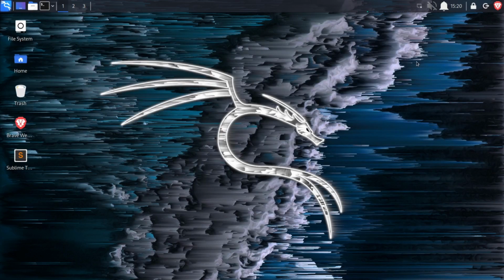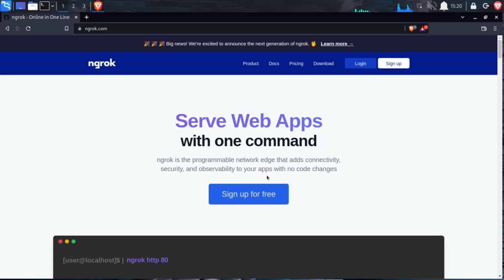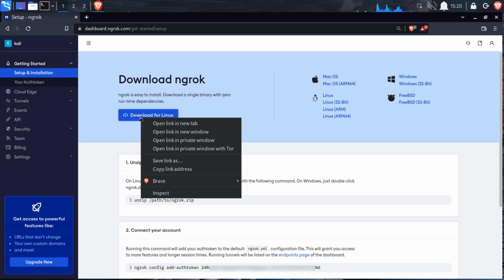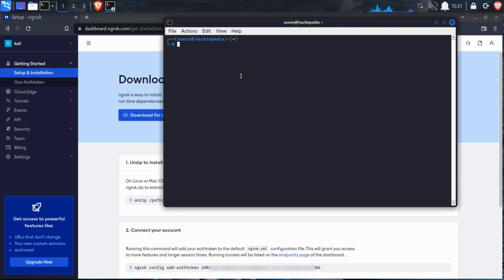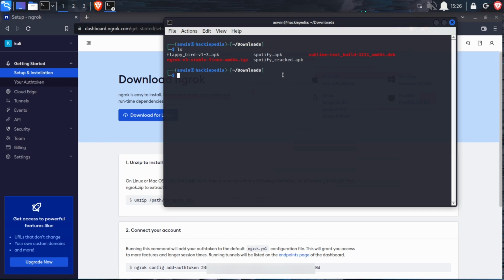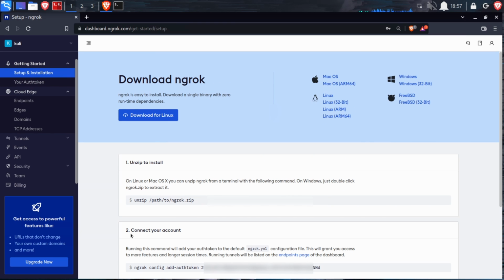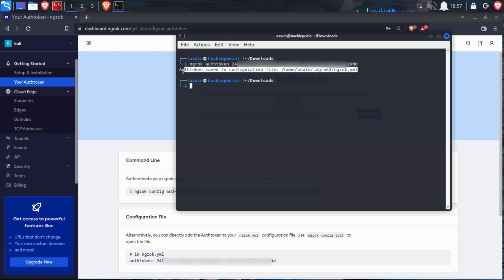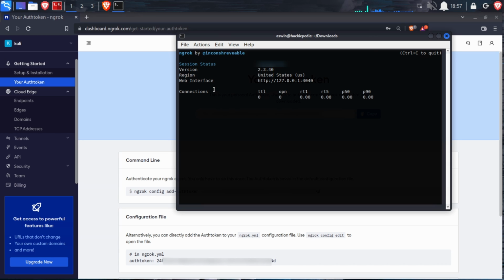Ngrok Installation | Kali Linux | Hackiepedia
This video is about the installation of ngrok in your linux system. Ngrok is an freemium tunnel service platform which we would be using in our future Videos.